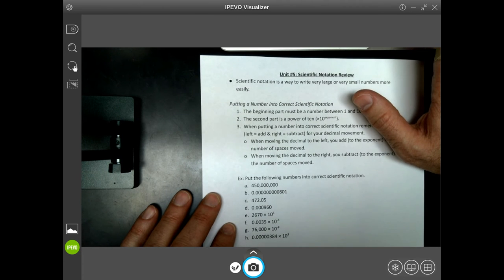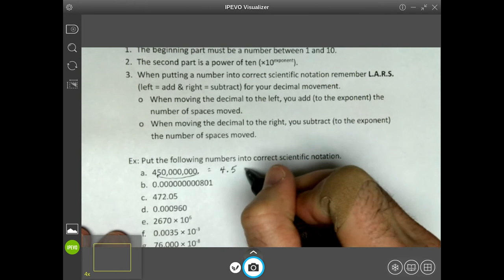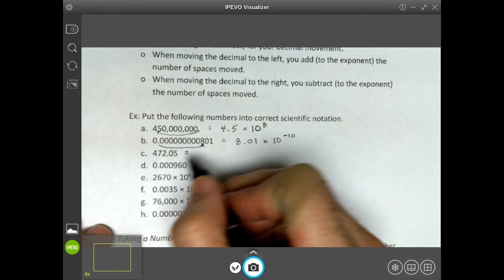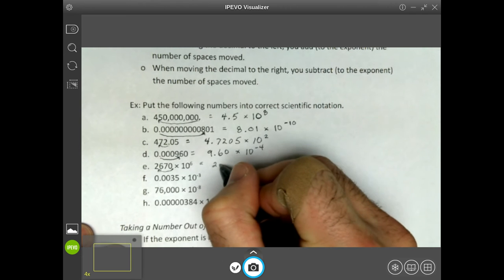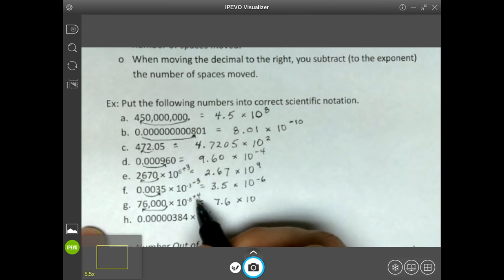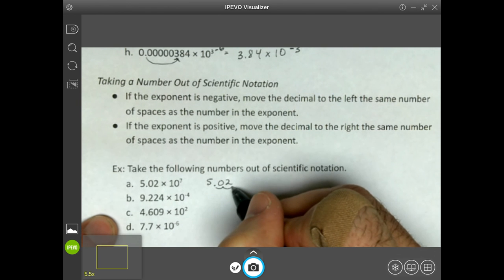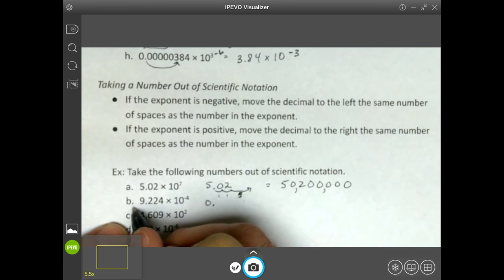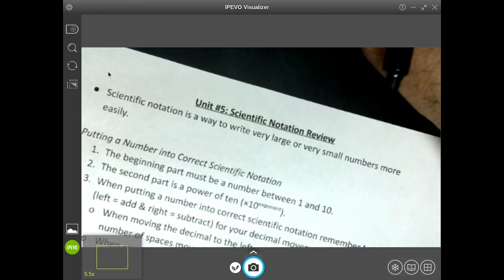Chemistry I Notes Unit 5 - Scientific Notation Review